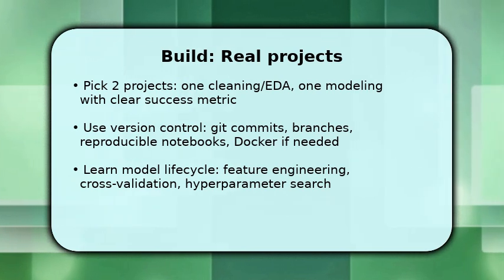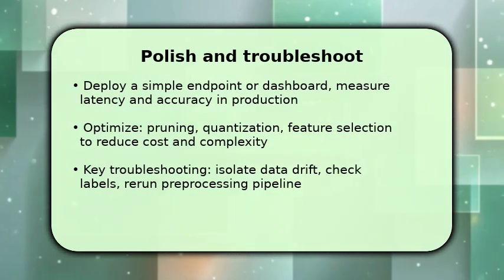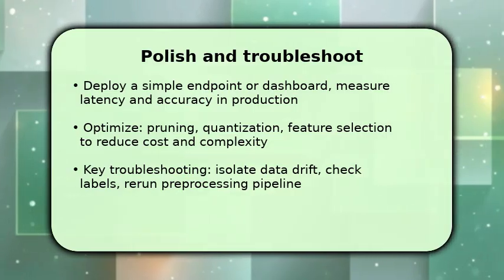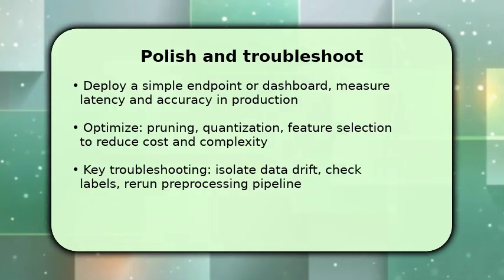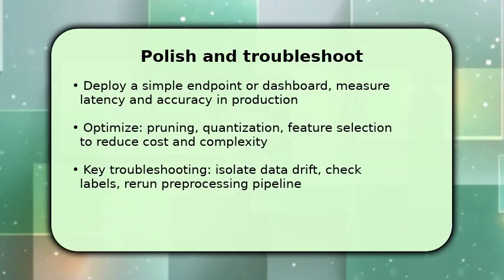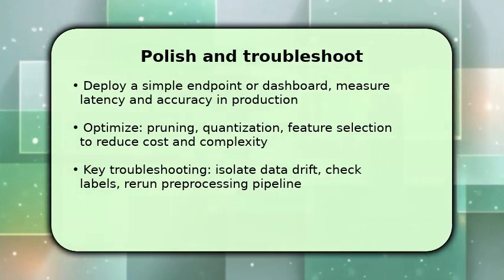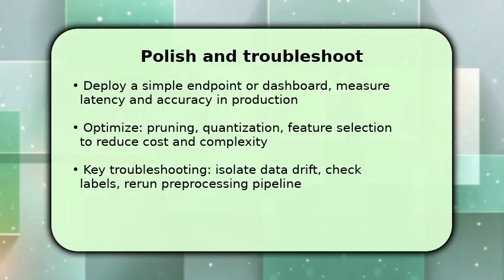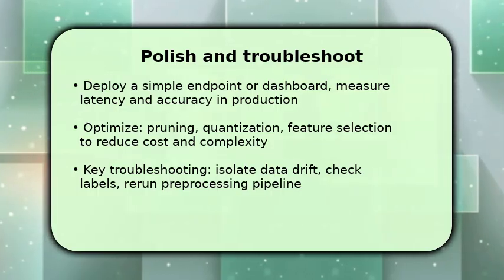How to Get Good at Data Science (updated)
Dive into the world of data science and discover effective strategies to excel in this field. Learn about essential skills, tools for analysis, and real-world applications that can help you become proficient at interpreting complex datasets.